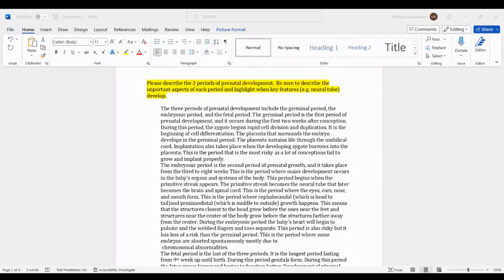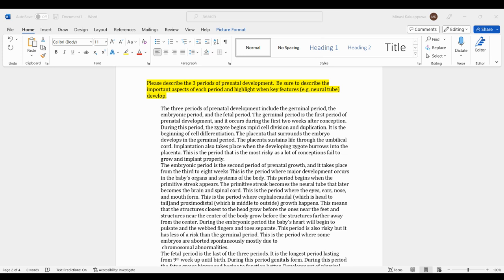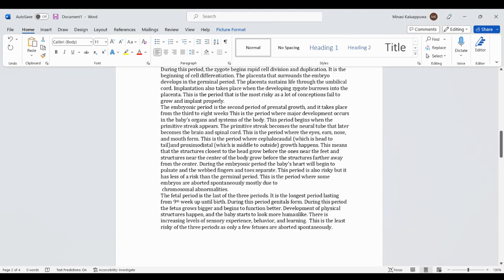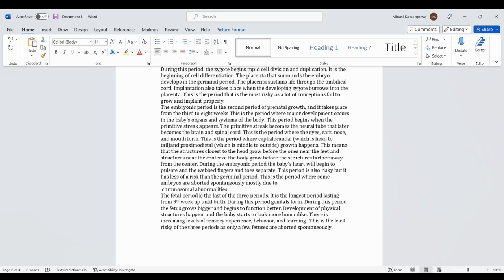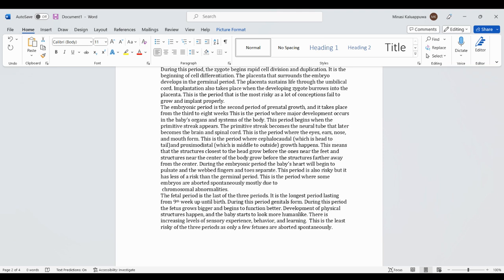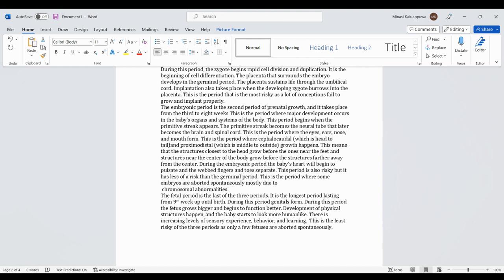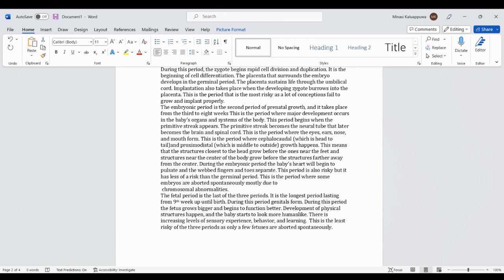Psychology: Three Periods Of Prenatal Development